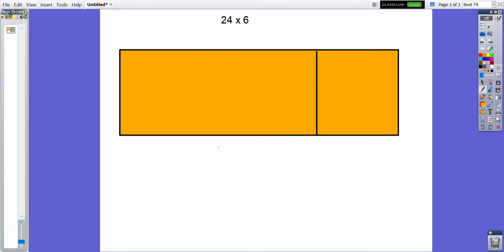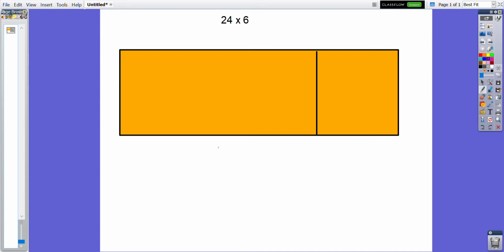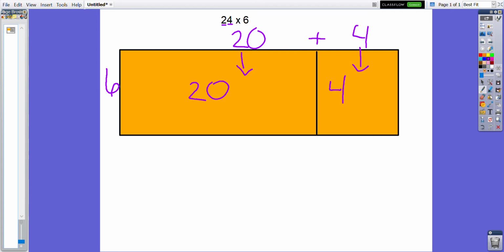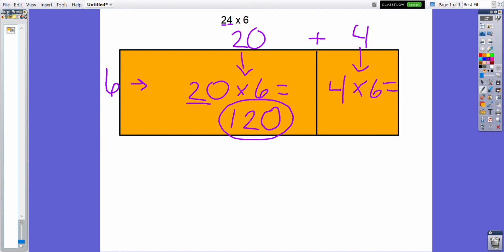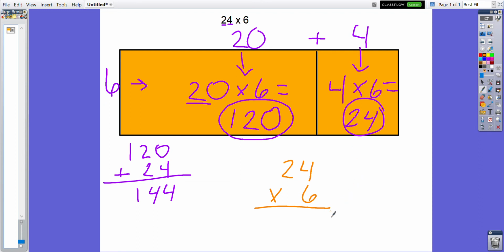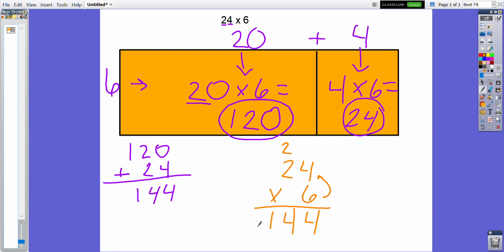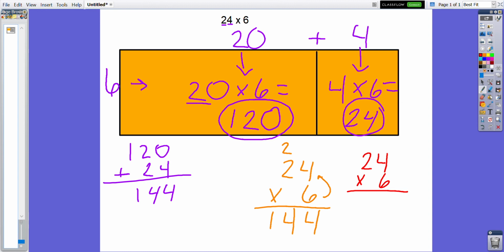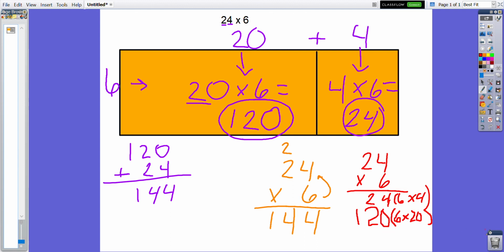Multiplying Video-Mr. Donnelly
Area models, partial products, and standard algorithm.